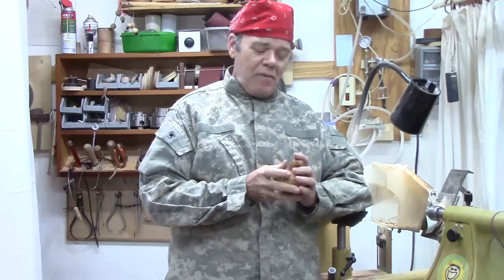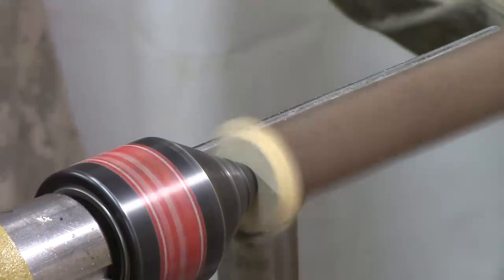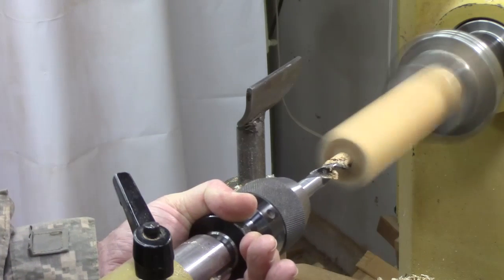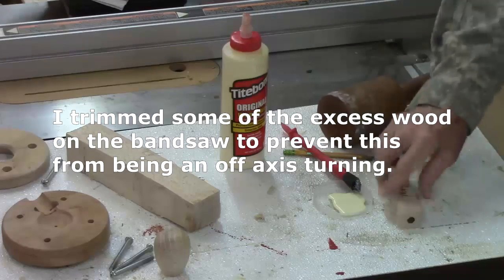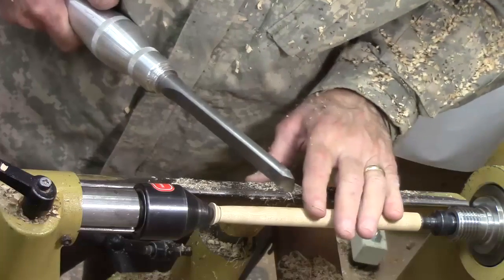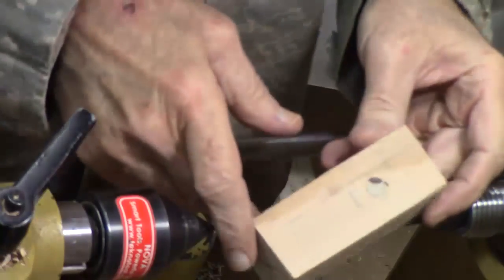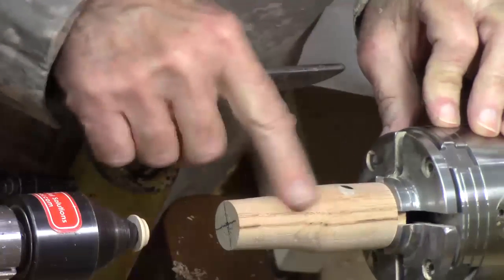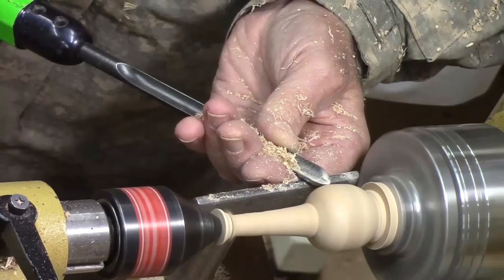Birds of a Feather Wood Turning Pt 1 of 2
I demonstrate woodturning a Danish Modern bird designed back in the fifties. The bird’s head can be tilted to express happiness, sadness, curiosity, and alertness. The body can also be turned upside down to present different body types.